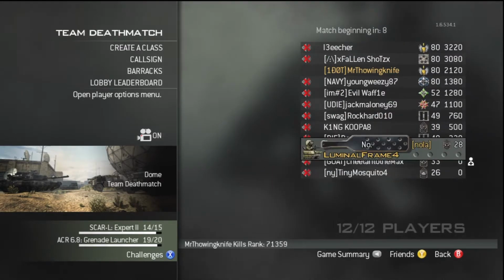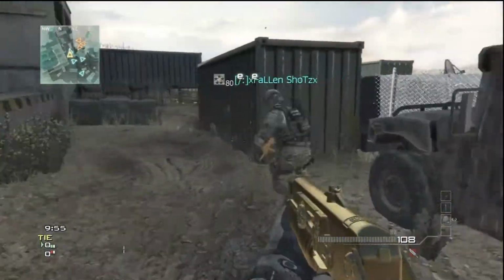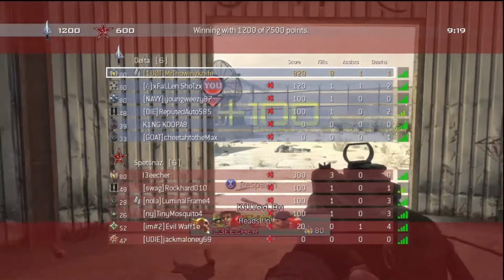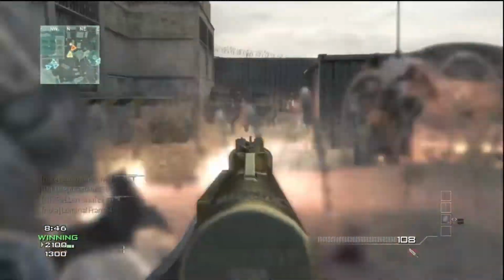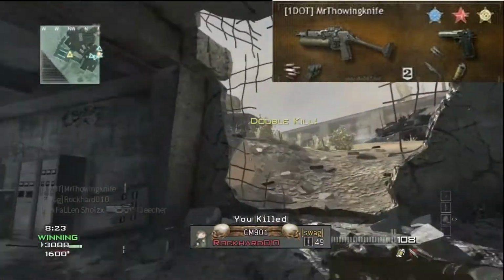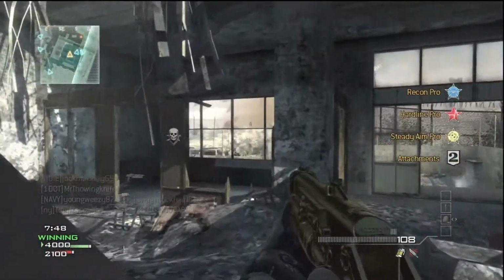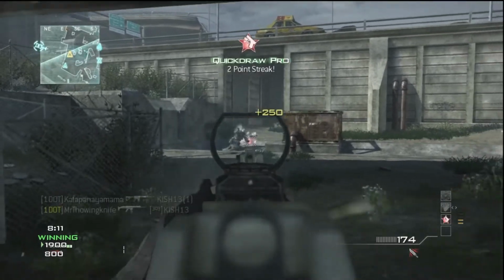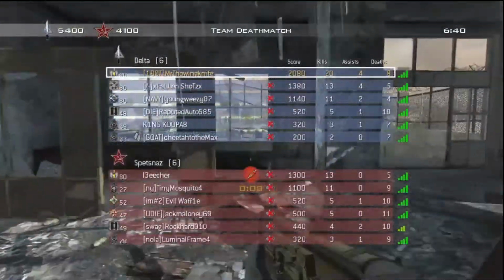Beating up Beecher with the DOME CLASS!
I wanted to show you guys the importance of having specific class set-ups for certain maps.  Everyone has their "GO-TO" class, but if you're serious about improving your game as an individual or as a clan, I would highly recommend having a few class set-ups like this.  Thanks again guys and I'll see you on next week's episode!